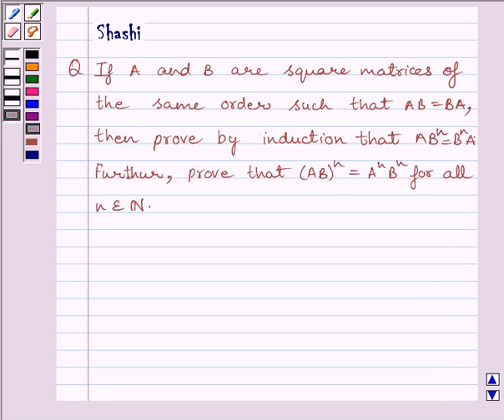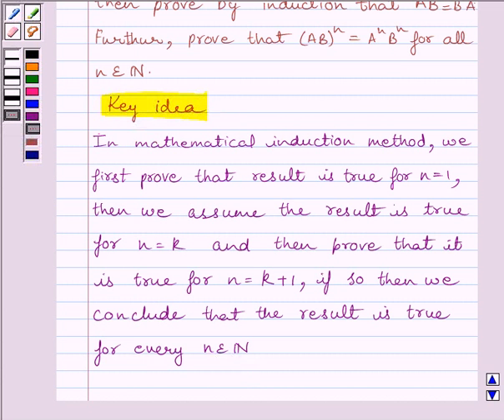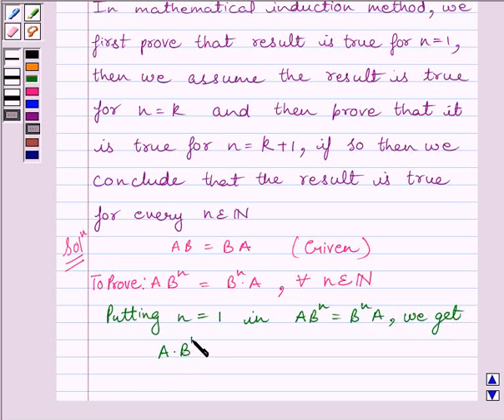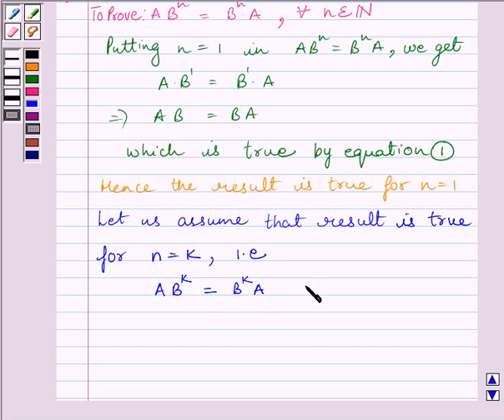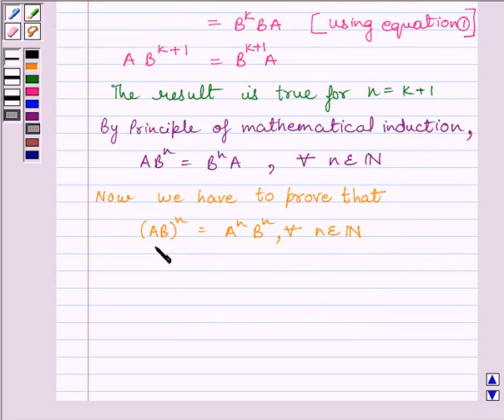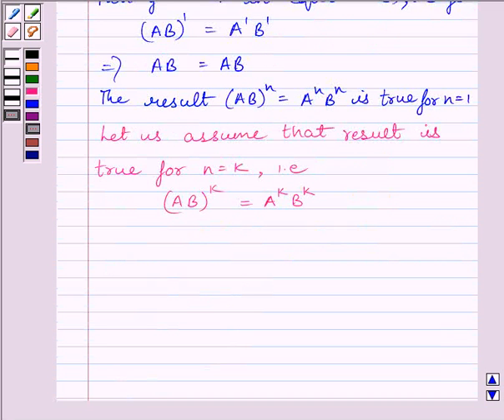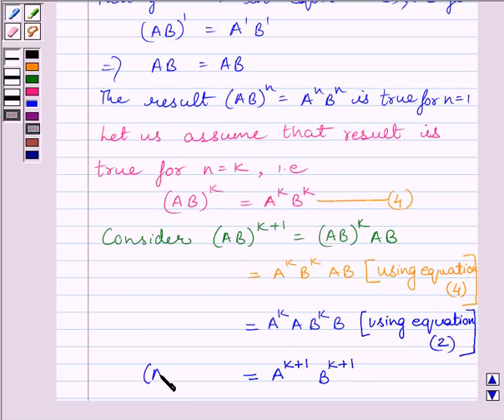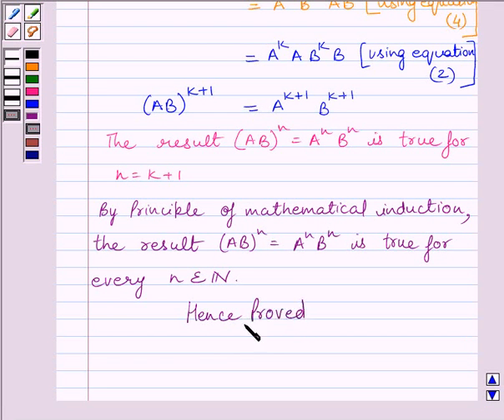Maths XII NCERT 2007 3 Misc 12